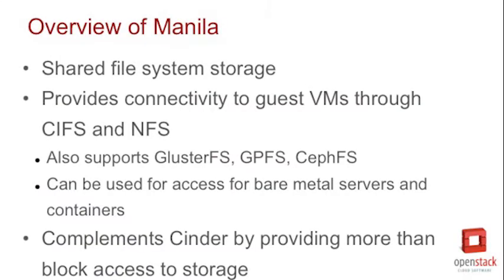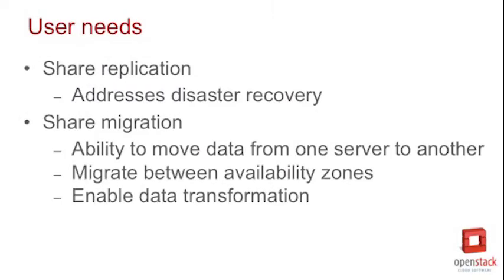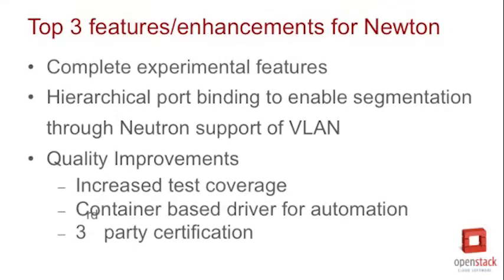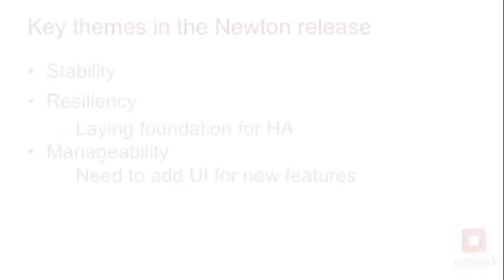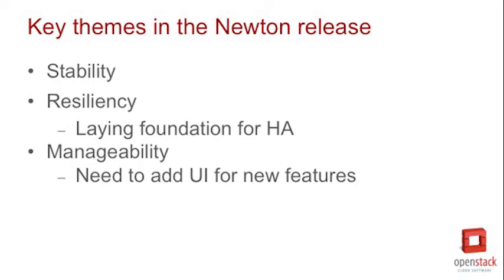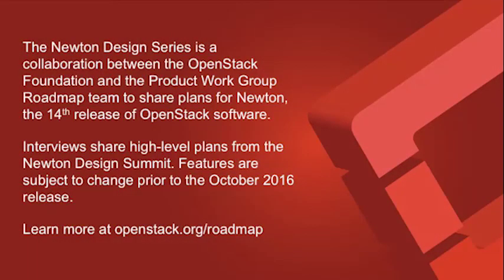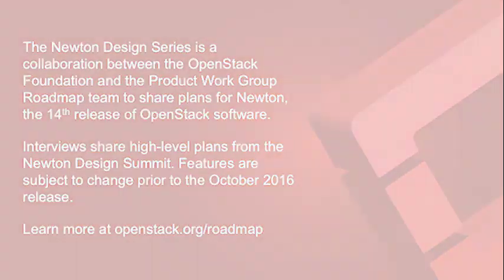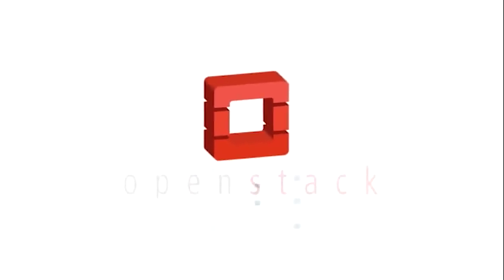Newton Design Series: Manila